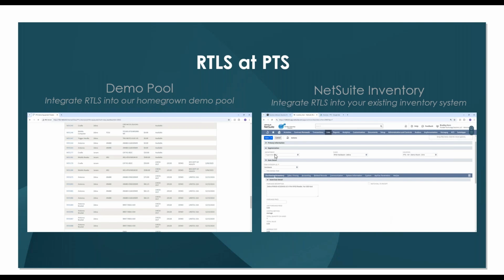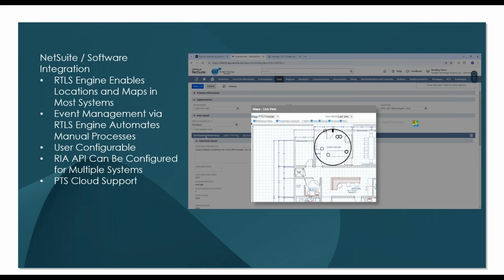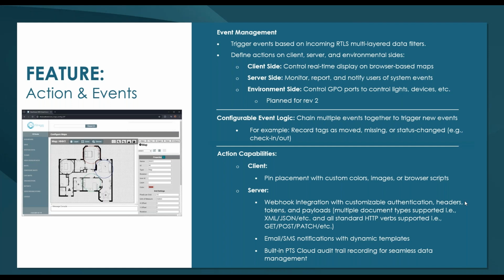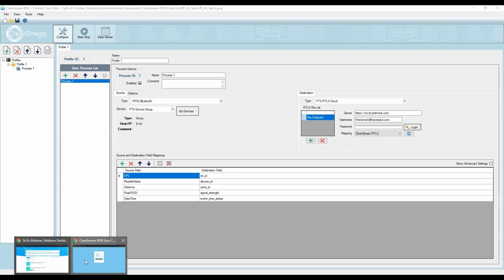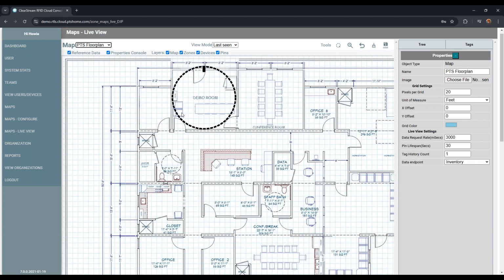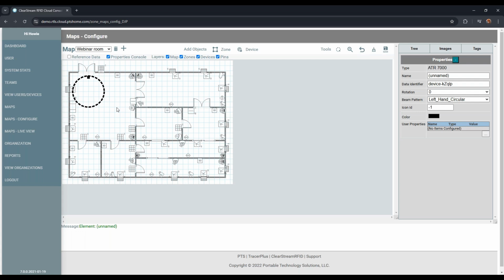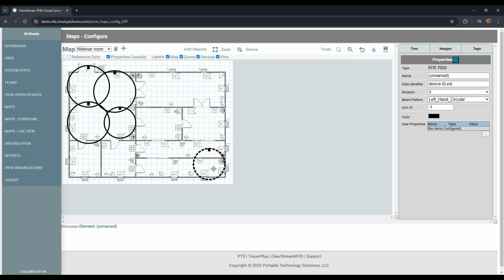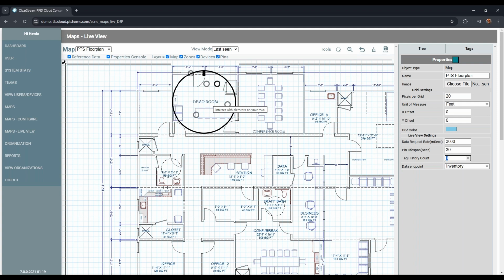WEBINAR: Introduction to RTLS for ClearStream - Featuring the PTS Leadership Team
Unlock Next-Generation Visibility with RTLS for ClearStream

Gain unparalleled insights into Real-Time Location Tracking with ClearStream RTLS! This session features:

1. An Introduction with Brad Horn, CEO of Portable Technology Solutions (1:02)
Hear from Brad, who provides a visionary overview of RTLS for ClearStream RFID. Discover how this cutting-edge solution can revolutionize asset tracking, inventory management, and workflow optimization.

2. RTLS Key Features with Dan Peluso, CTO (9:00)
Dive deep into RTLS for ClearStream's advanced capabilities. Dan will guide you through key features like tag configurations, zone mapping, events, and real-time tracking.

3. Live Demo with Howie Heckman, Senior Software Engineer (17:36)
See ClearStream RTLS in action! Howie will demonstrate live tracking, offering step-by-step insights into setting up and using this powerful tool.

This webinar is ideal for professionals in asset management, inventory control, and operations looking to enhance efficiency and visibility with next-generation technology.